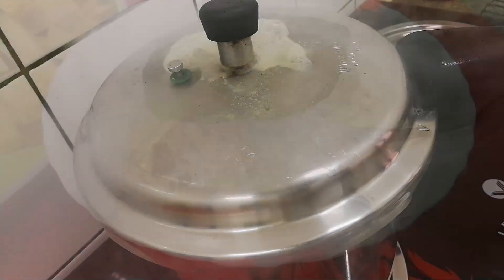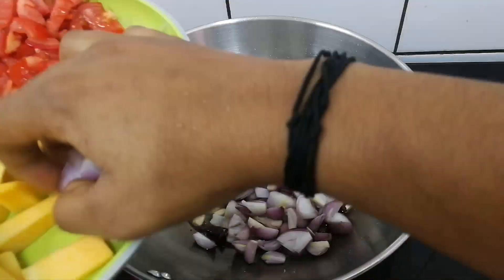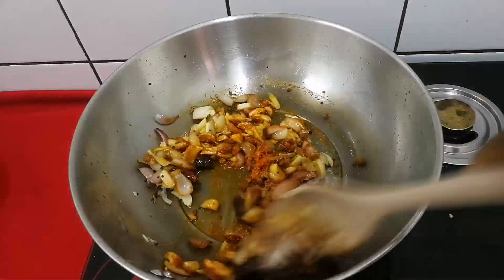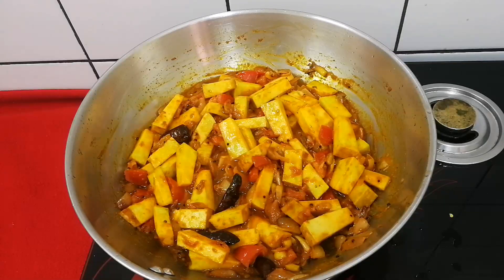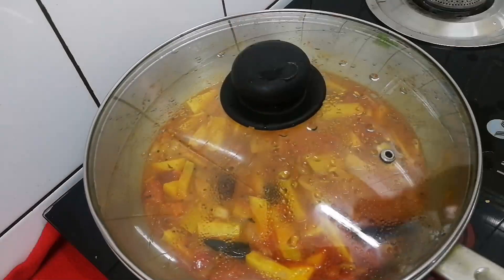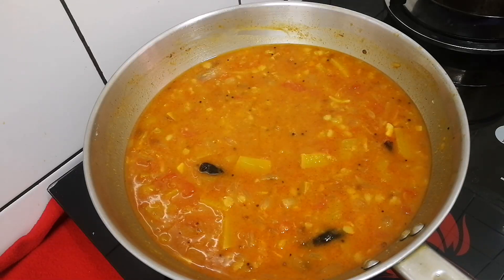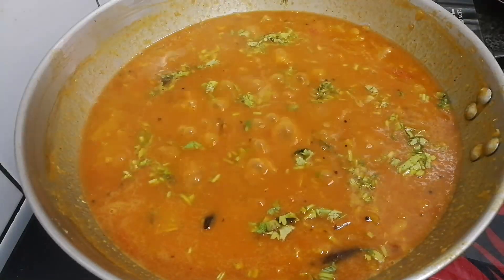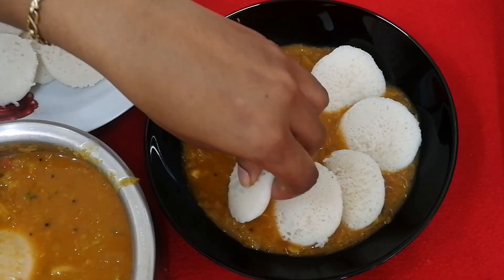Hotel style Idli sambar recipe | Easy Tiffin sambar | South Indian Sambar